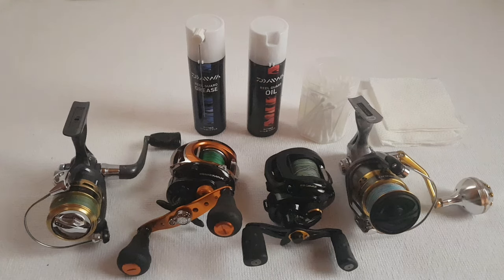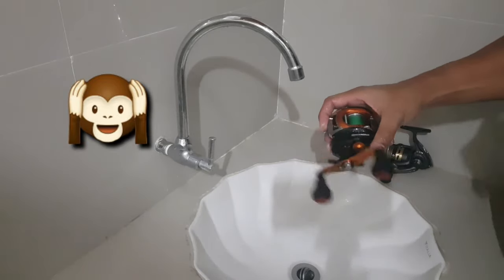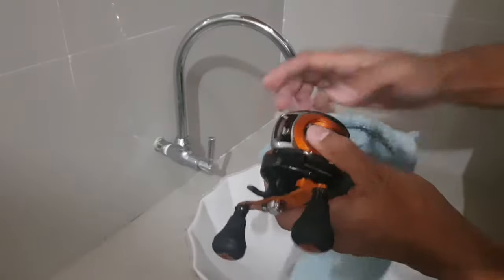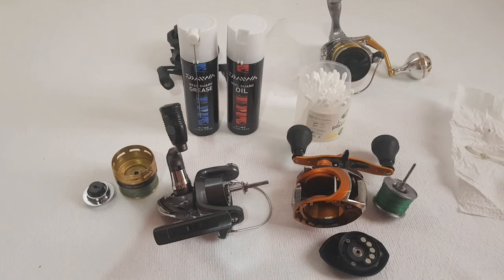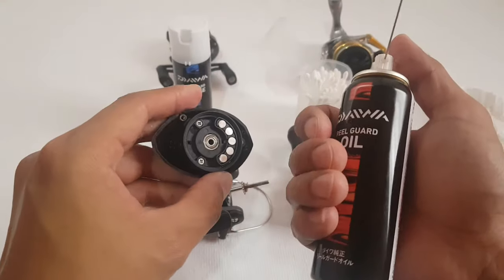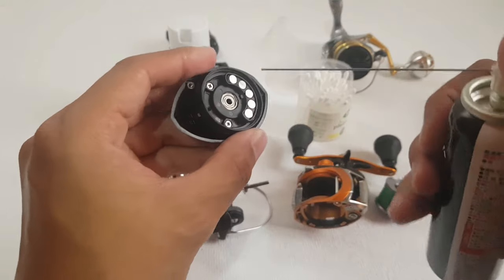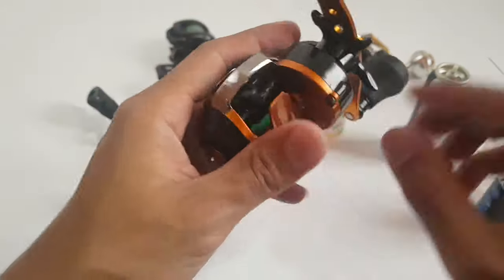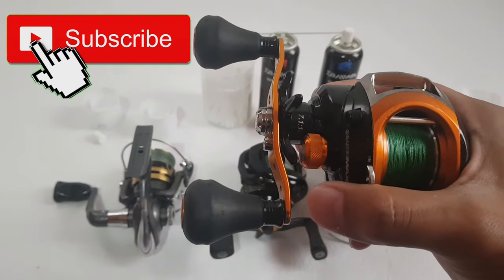HOW TO CLEAN AND MAINTAIN REELS|BAIT CASTING & SPINNING REEL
In this video i'm going to demonstrate cleaning and maintenance of fishing reels. This is how i do it how about yours?

🎵 Track Info:

Title: Fun Times by JayJen & Enine